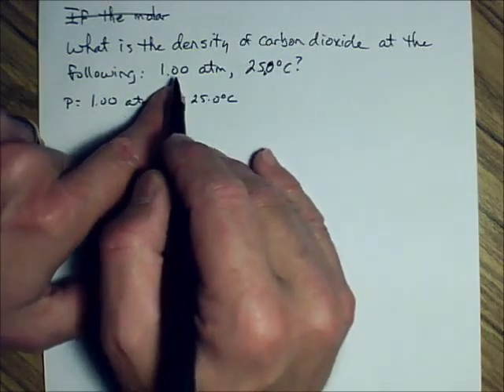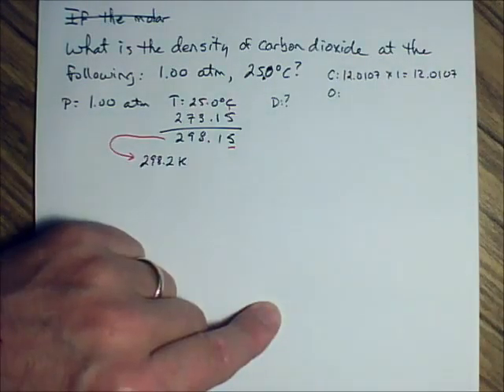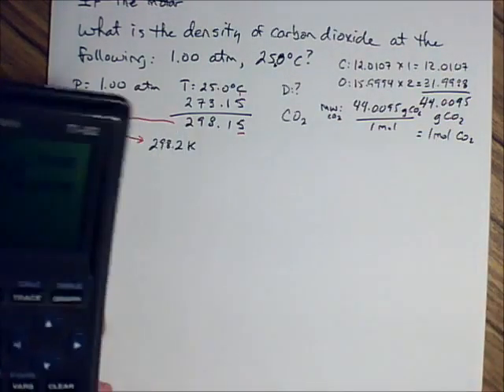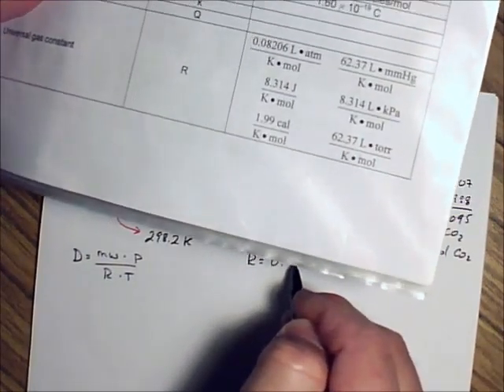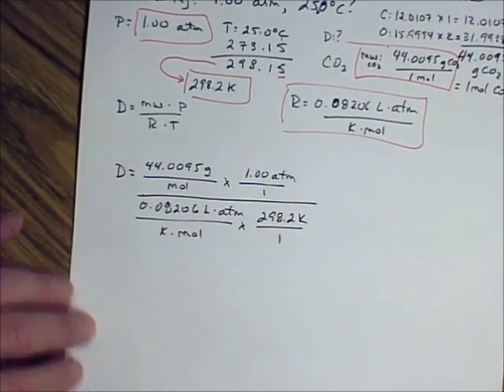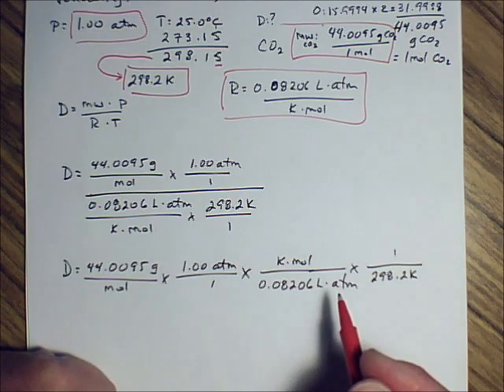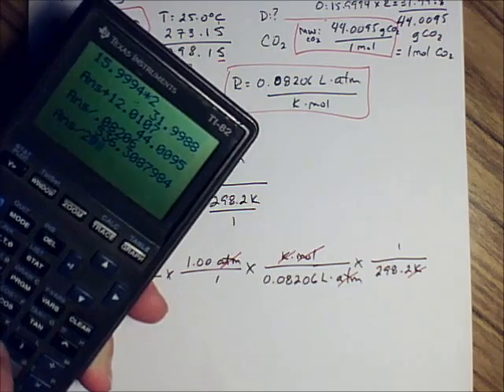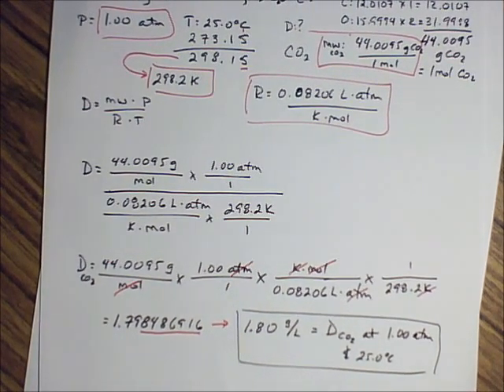Unit7_Ideal_Gas_Pt2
An example of how the ideal gas law can be used to determine the density of a gas.